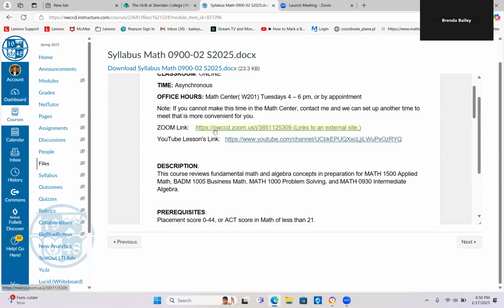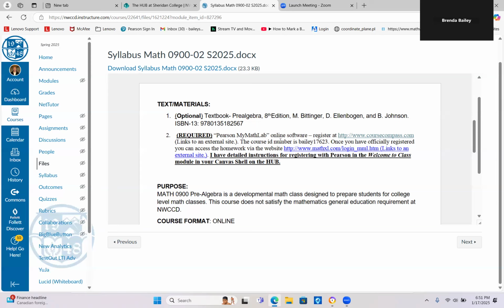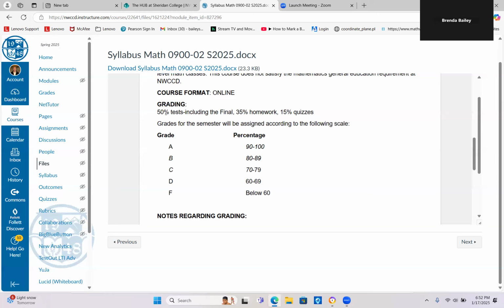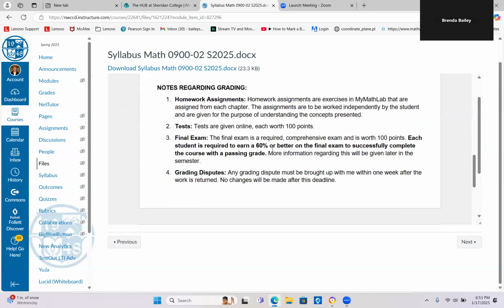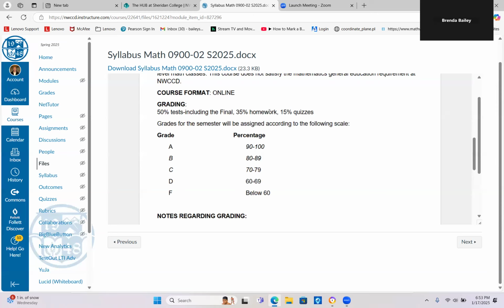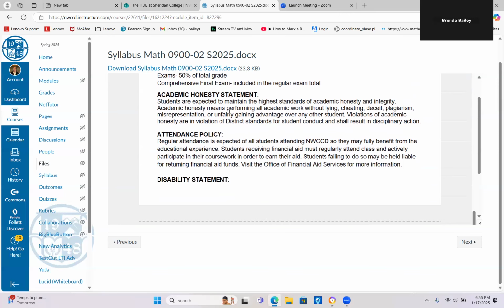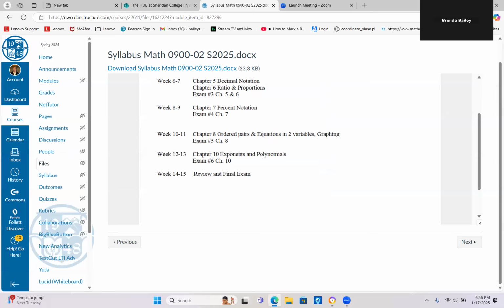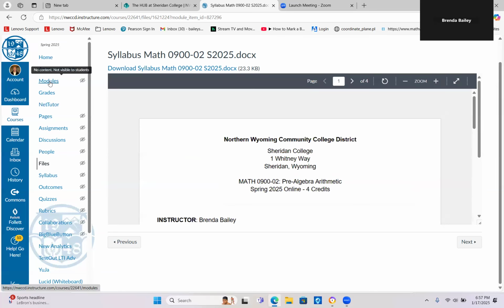Welcome to Class 0900 S'25